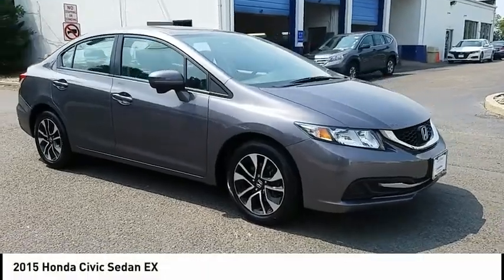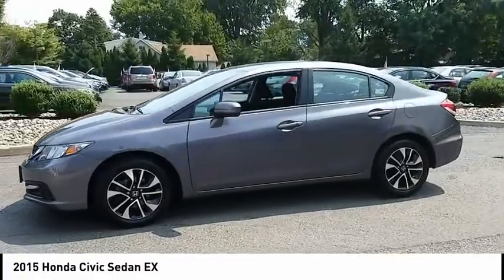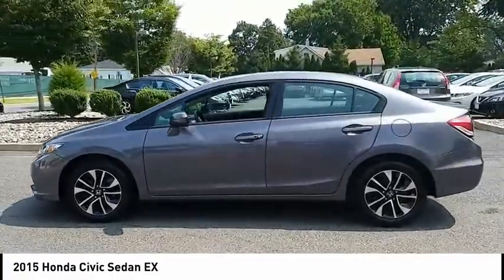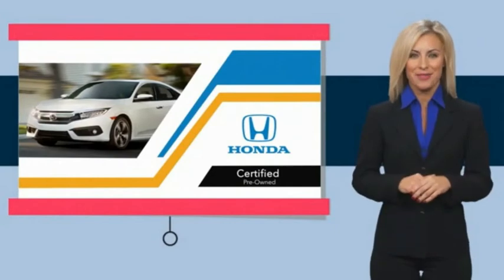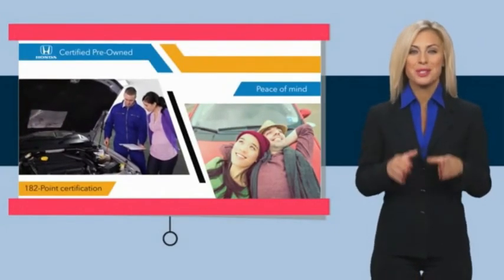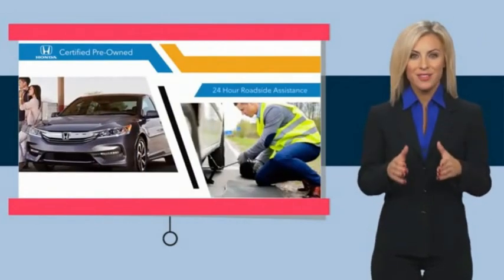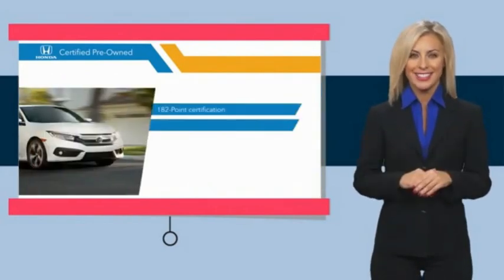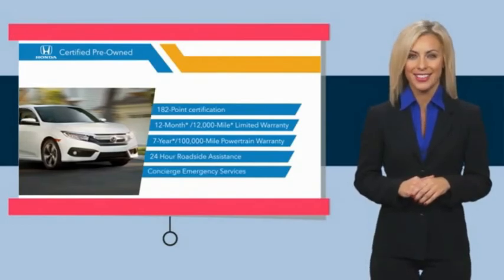2015 Honda Civic Sedan Edison NJ 9925P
2015 Honda Civic Sedan EX

CARFAX 1-Owner, Excellent Condition, Honda Certified. EPA 39 MPG Hwy/30 MPG City! Moonroof, Bluetooth, CD Player, iPod/MP3 Input, Aluminum Wheels, Back-Up Camera, Non-Smoker vehicle, Balance of Factory Warranty if applicable AND MORE!PURCHASE WITH CONFIDENCECARFAX 1-Owner Balance of original 7-year/100,000-Mile Powertrain Warranty, Additional 1-year/12,000-mile Non-Powertrain Warranty, Vehicle History Report, NO Deductible, 182-Point Inspection and Reconditioning, 24 Hour Roadside Assistance includes, towing, lock-out assistance, tire change and fuel delivery, SiriusXM free three-month trial period on eligible factory equipped vehiclesKEY FEATURES INCLUDESunroof, Back-Up Camera, iPod/MP3 Input, Bluetooth, CD Player. MP3 Player, Remote Trunk Release, Keyless Entry, Child Safety Locks, Steering Wheel Controls. Honda EX with Modern Steel Metallic exterior and Black interior features a 4 Cylinder Engine with 143 HP at 6500 RPM*. Non-Smoker vehicle, Balance of Factory Warranty if applicable.EXPERTS ARE SAYINGEdmunds.com's review says . the rear-seat accommodations are excellent for this class. The rear bench is mounted high enough to provide proper thigh support for adults, and it boasts significantly more real-world legroom than key rivals like the Chevrolet Cruze and Ford Focus.. Great Gas Mileage: 39 MPG Hwy.Horsepower calculations based on trim engine configuration. Fuel economy calculations based on original manufacturer data for trim engine configuration. Please confirm the accuracy of the included equipment by calling us prior to purchase.